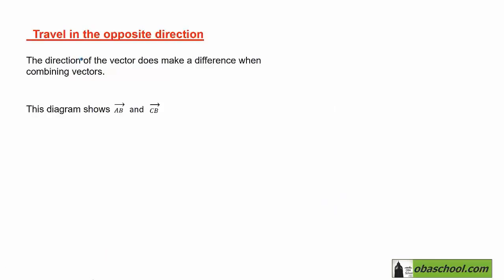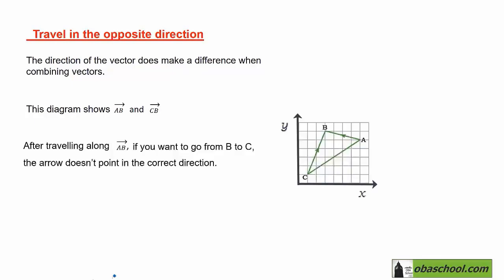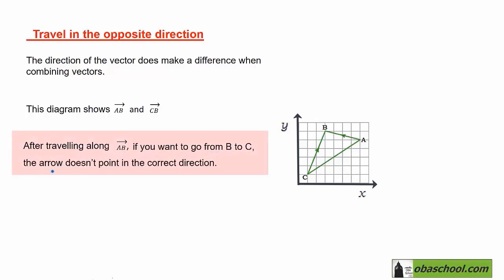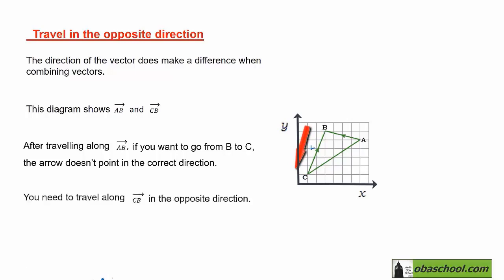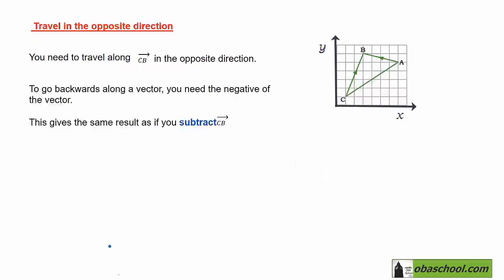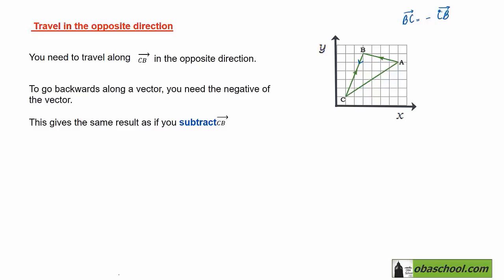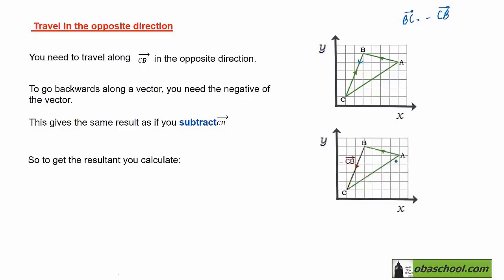Vectors and Geometric Proof - 1.6 Vector Arithmetic - Add and Subtract Vectors